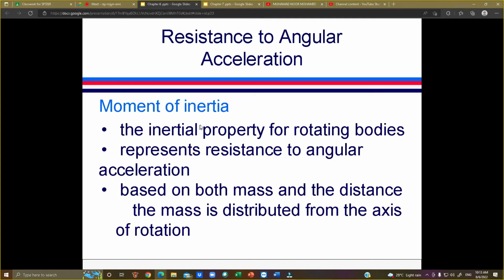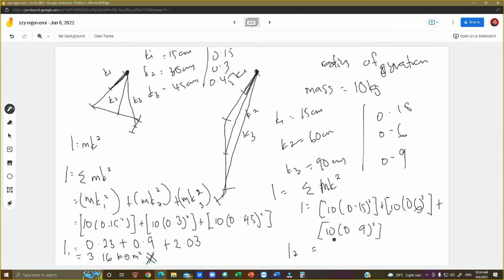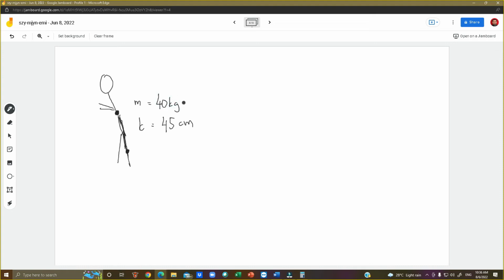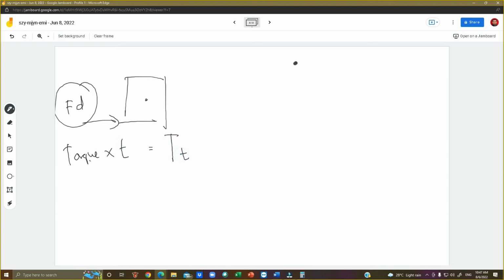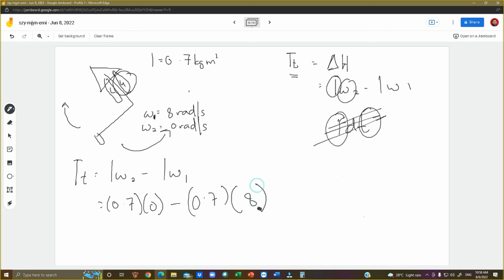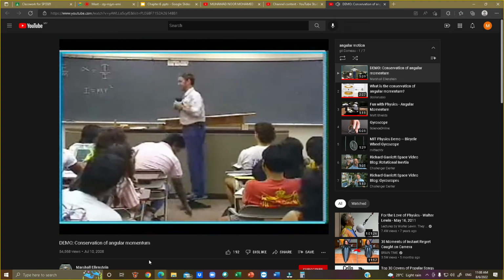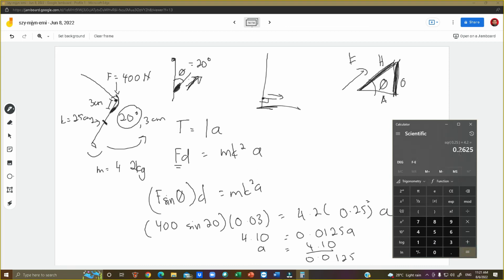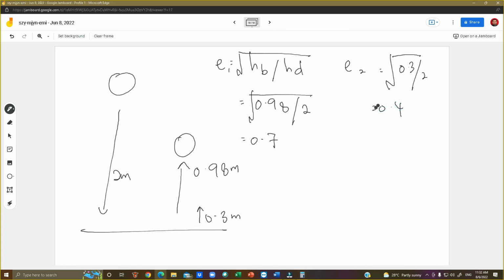Week 9 SPS501 Angular Kinetics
Moment of inertia, angular momentum and impulse